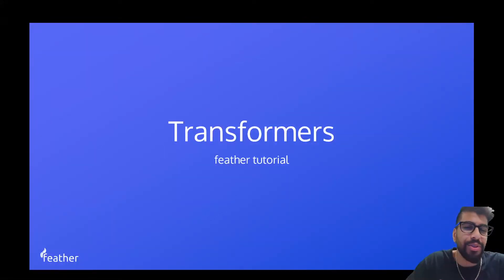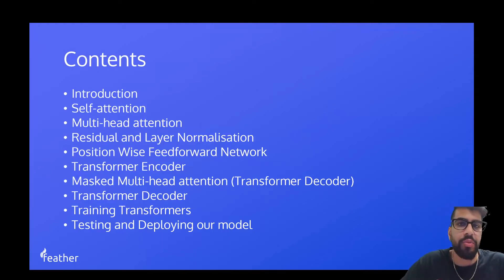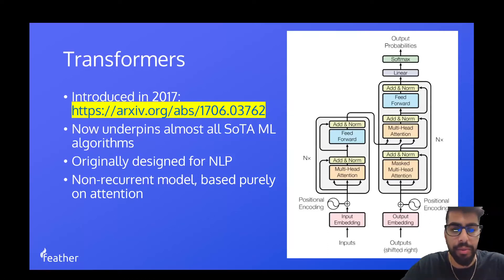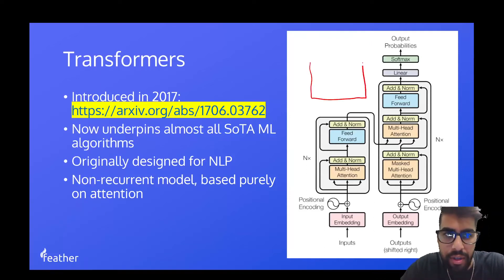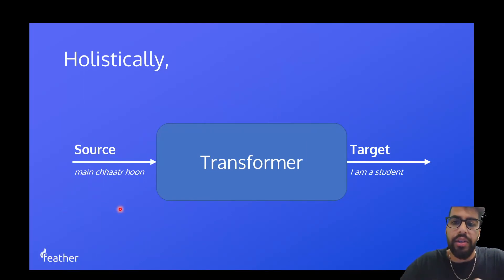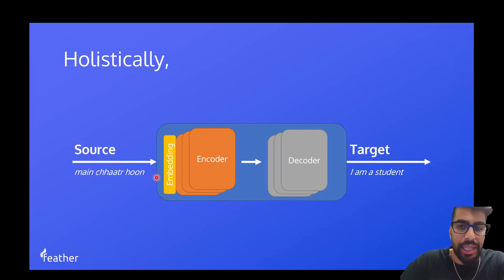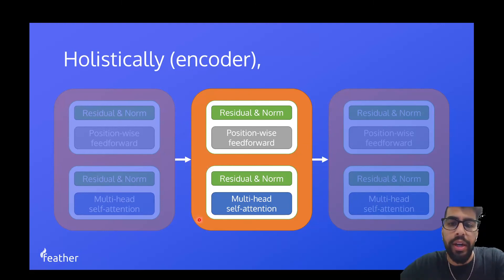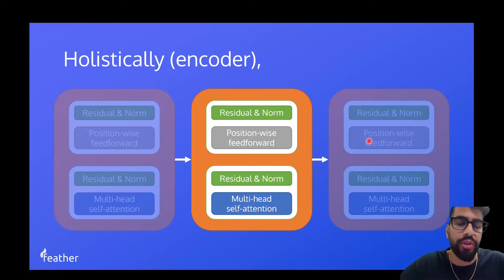Attention is all you need. A Transformer Tutorial: Theory, Code, and Deployment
This video tutorial series focuses on a deep breakdown on how transformers work. We will dive into the theory and provide intuitive breakdowns. We will implement the transformer from scratch in PyTorch, using PyTorch lightning to train the model.

Finally, we will deploy the model using feather.

In this video, we introduce the Transformer, lay out the structure of the video series, and discuss the model from a holistic perspective.